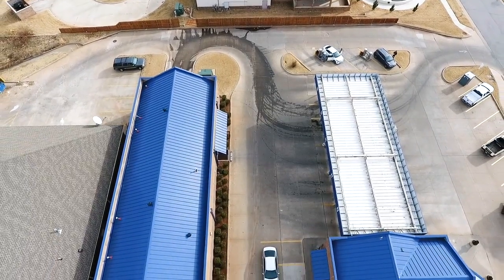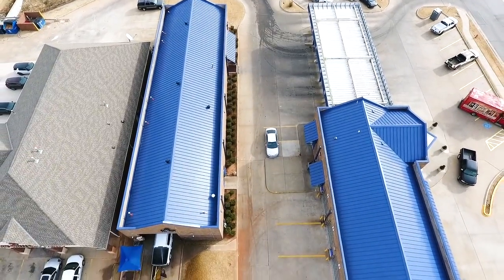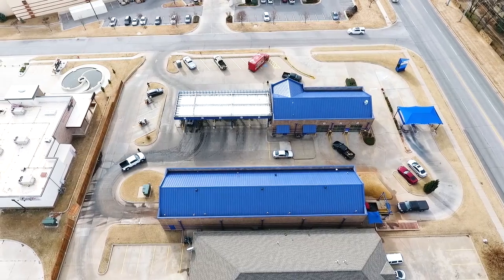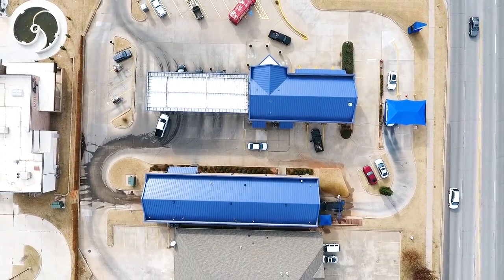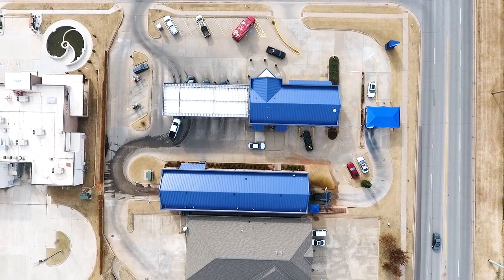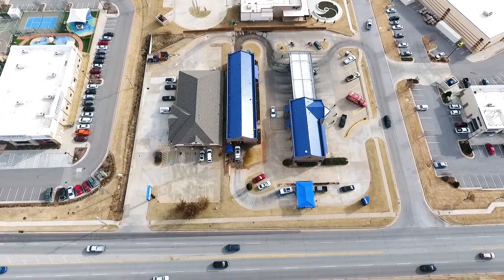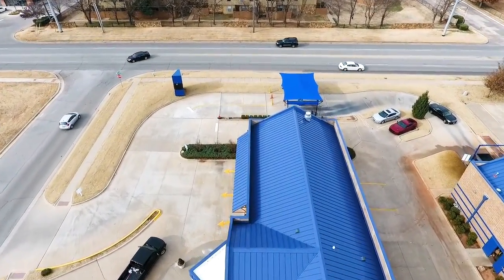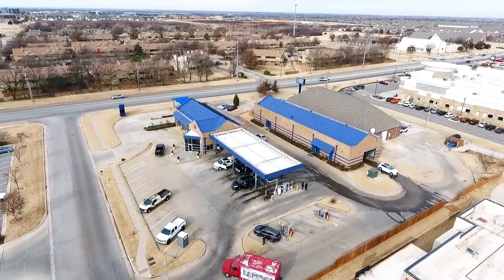Masters Car Wash Testimonial | Oklahoma City, OK | Silverado Roofing Group, LLC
Silverado Roofing Group LLC, had the amazing opportunity to work with Masters Carwash in Oklahoma City, Oklahoma. The job included the re-roof of 3 buildings on the property. As a Master Certified Commercial Roofer, Silverado Roofing has had the pleasure of working with multiple other Masters Car Wash locations including Edmond, OK.

Silverado Roofing Group, LLC specializes in all aspects of commercial roofing projects.  We have a steady commitment to the highest standard of production and customer satisfaction.

“Our customers come first and our goal is to keep you informed and happy 100% of the way.” – Wendy Odell, CEO